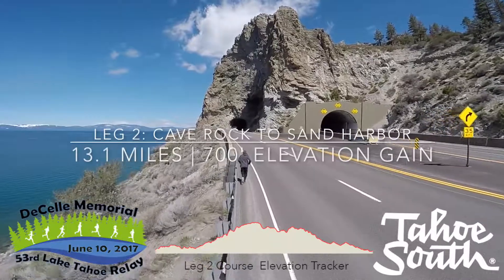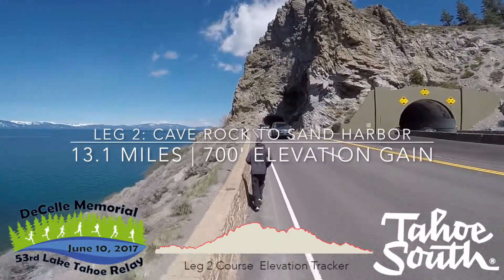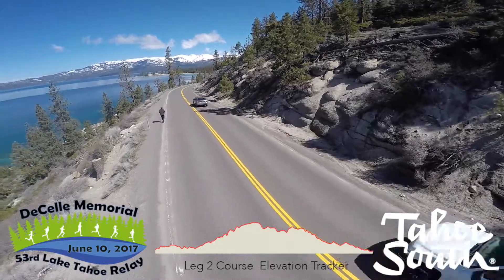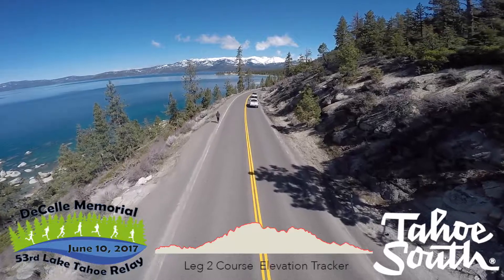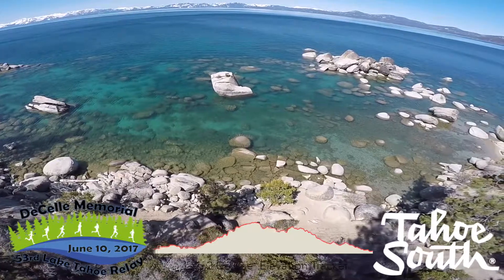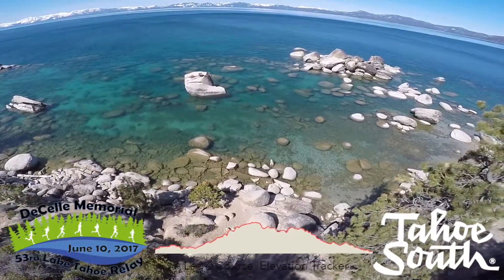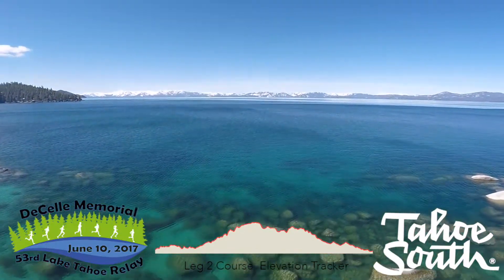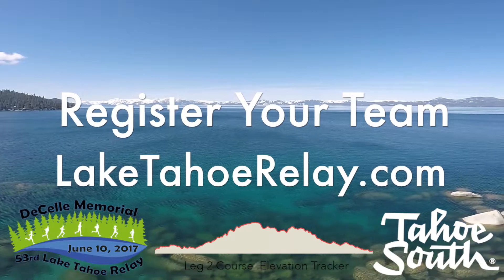Relay Video Series: Leg 2 – Cave Rock to Sand Harbor - 13.1 miles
Preview of leg 2 of the new course for 53rd DeCelle Memorial Lake Tahoe Relay.